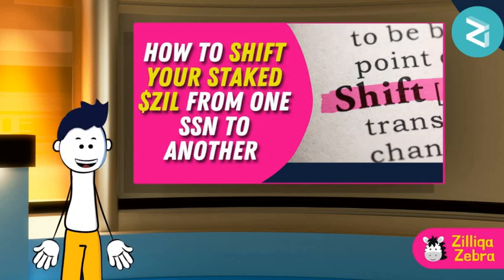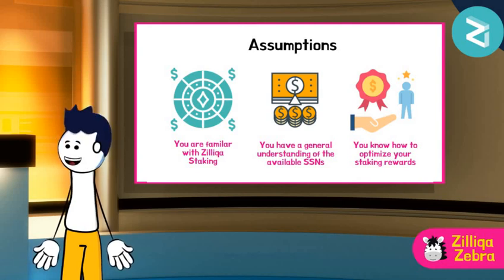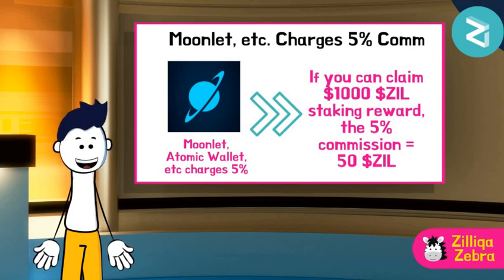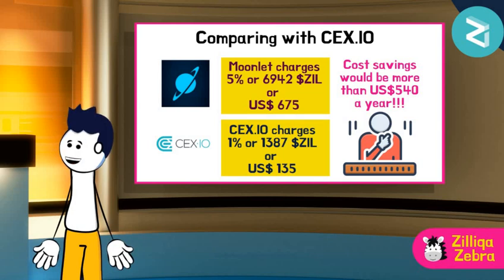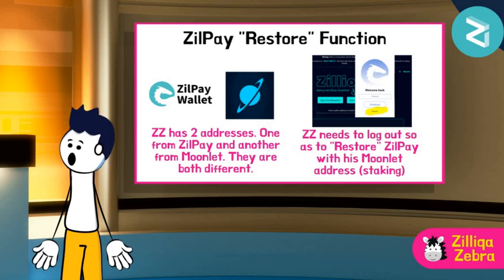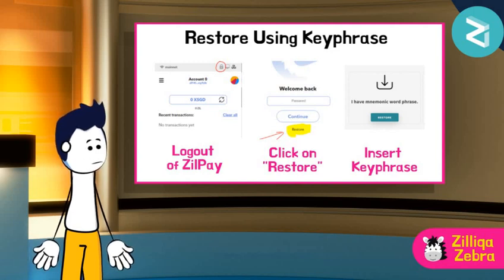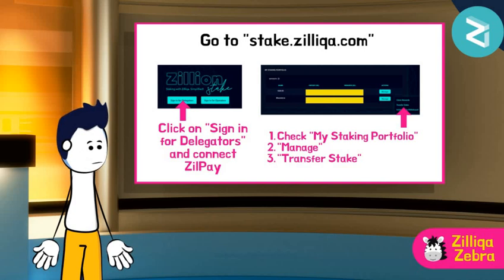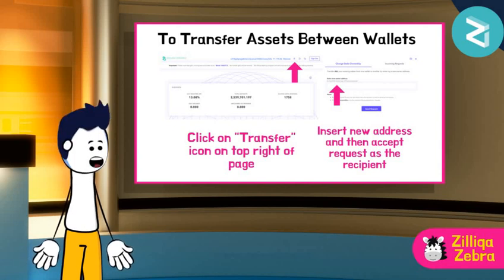How to Shift Your Staked Zilliqa from One SSN to Another [Staking Guide]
Hey guys, welcome back to Zilliqa Zebra. If you are planning to transfer or migrate your staked ZIL from one SSN operator to another one, but unsure of how to do it, then this guide is for you. In this video, I will assume that you are Staking your ZIL in one of the SSN wallets such as Atomic Wallet or Moonlet, and you would like to shift your staked ZIL to another SSN provider via Zillion.

Content
1. Assumptions
2. Let's use a scenario!!
3. Let's calculate the rewards
4. Comparing with CEX.IO
5. ZilPay "Restore" Function
6. Restore Using Keyphrase
8. To Transfer Assets Between Wallets
10. Community Must Work Together